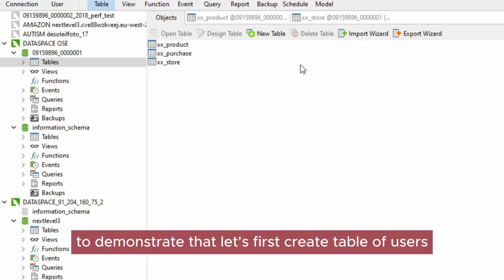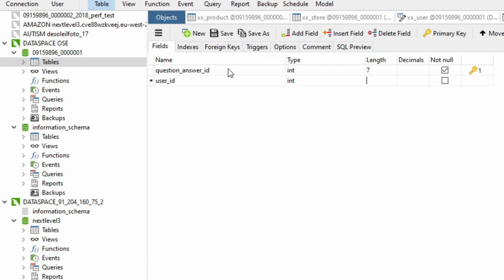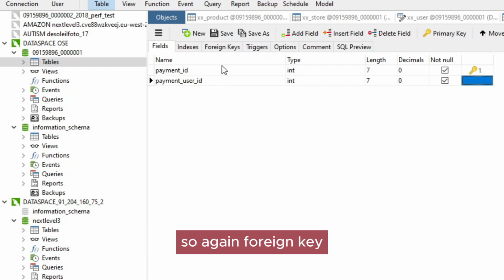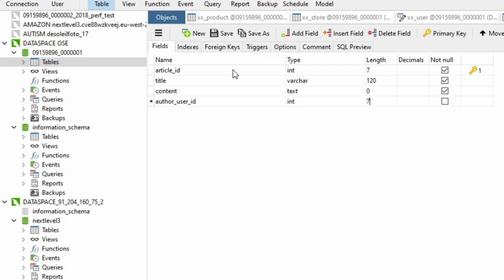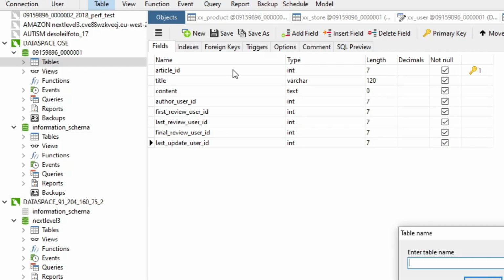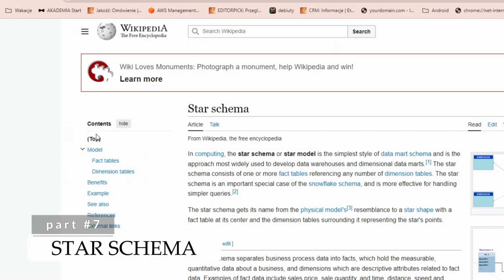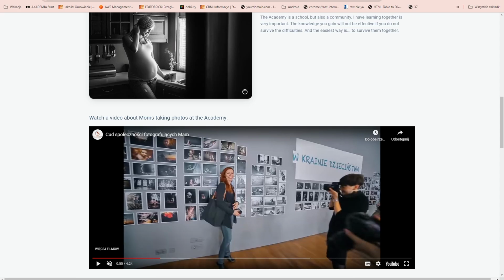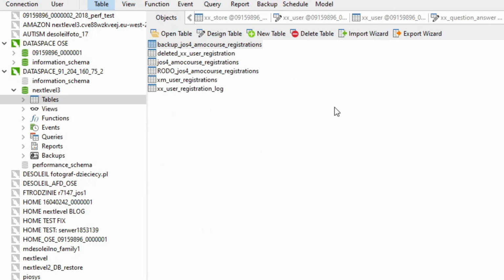MySQL for Creators #1/2: Understand real-life database structure